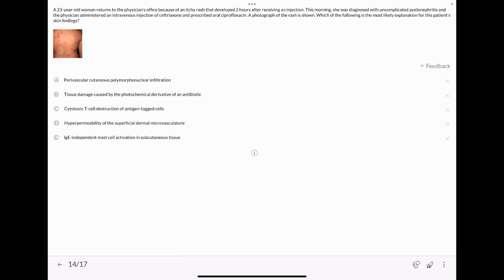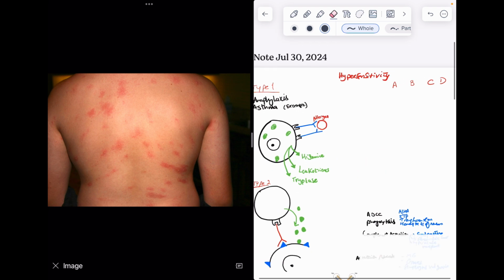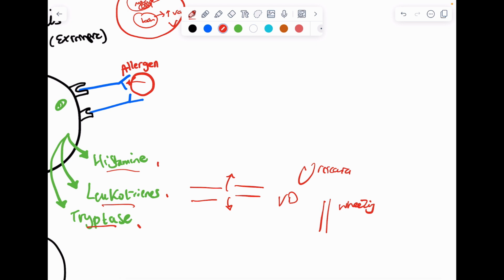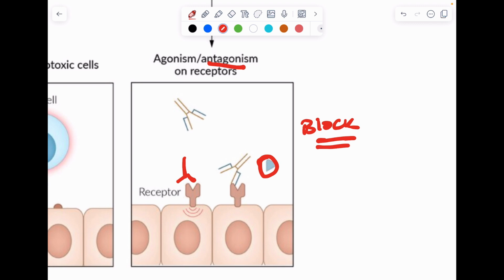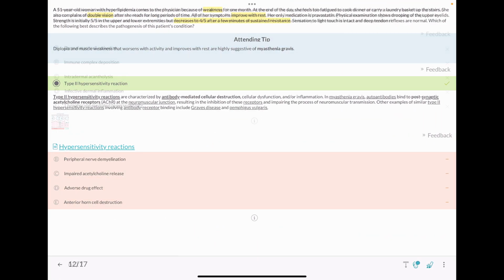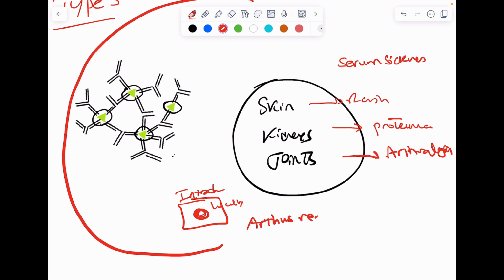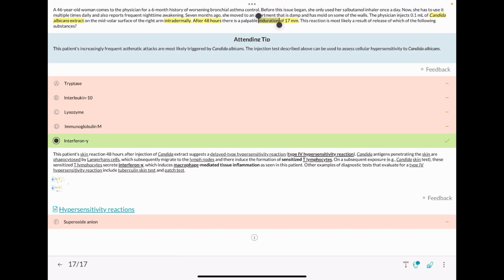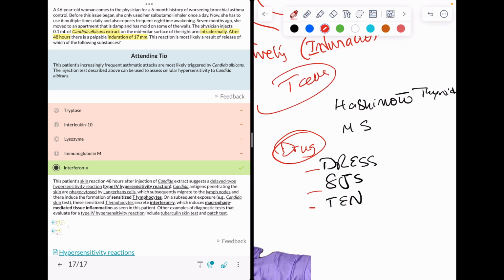Mastering Hypersensitivity Reactions: High-Yield AMBOSS Questions Explained | Acing Medicine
In this video I’ll explain the 4 types of hypersensitivity reactions with high yield AMBOSS questions.

Dive deep into hypersensitivity reactions with this high-yield tutorial, featuring essential AMBOSS questions. We'll break down key concepts, mechanisms, and clinical presentations to help you excel in your exams and medical practice. Whether you're preparing for USMLE, COMLEX, or any other medical exam, this video will enhance your understanding of hypersensitivity reactions.